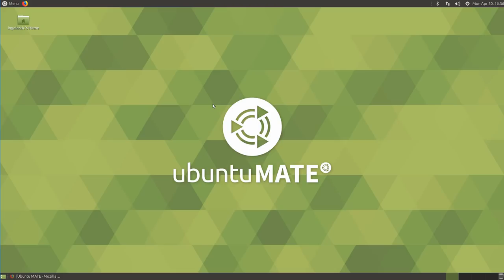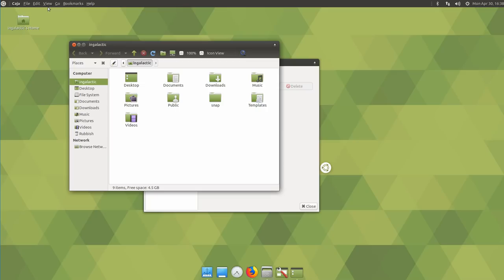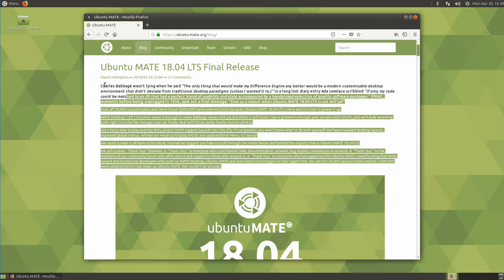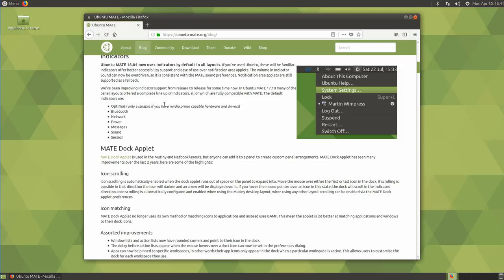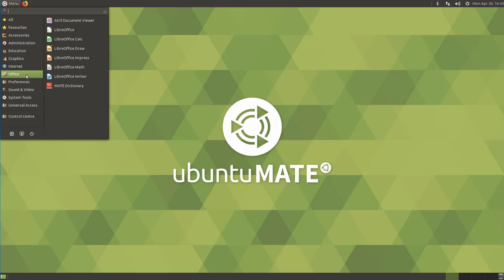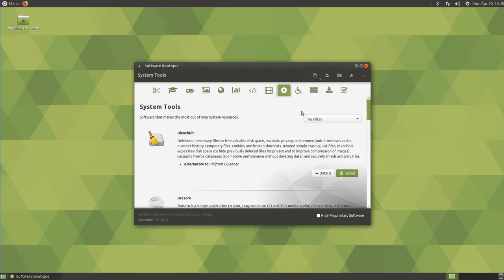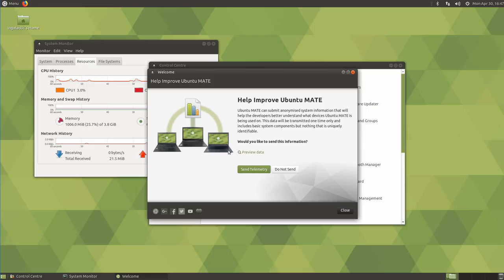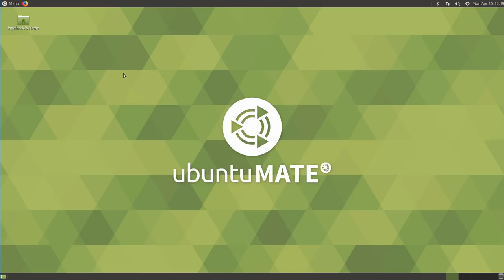Ubuntu MATE 18.04 Review - Linux Distro Reviews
Next in the Ubuntu 18.04 review series is the MATE edition. Ubuntu MATE packs a lot of features and improvements for the power user and newbie alike. So the question of the day is, Ubuntu MATE or Budgie? Let me know below.